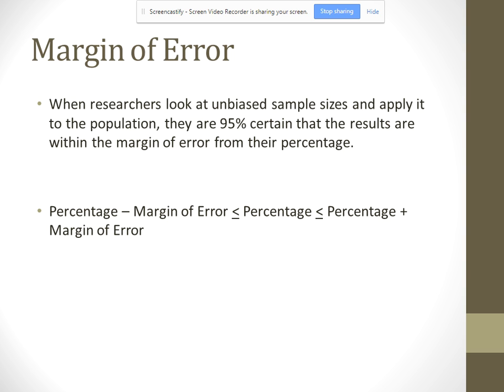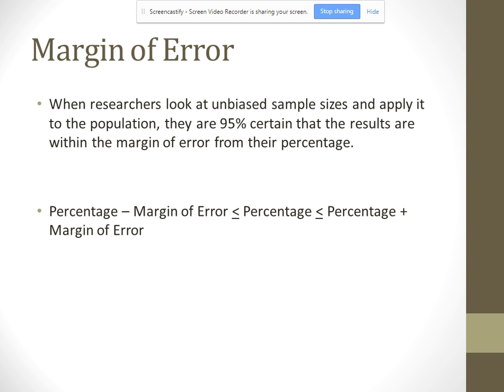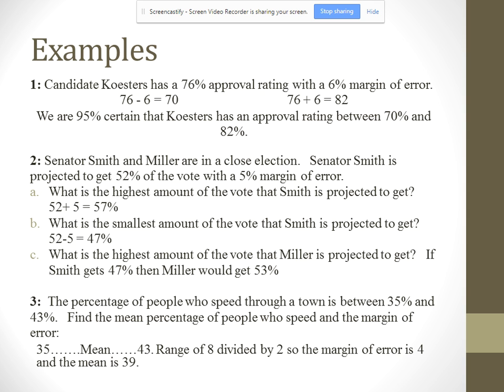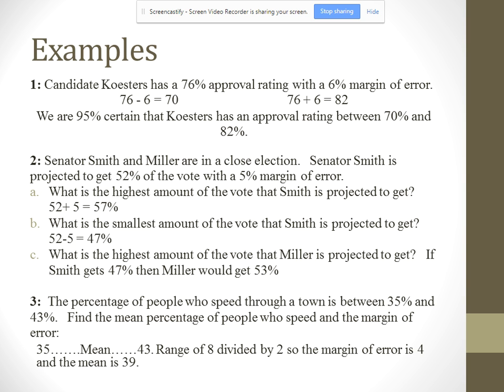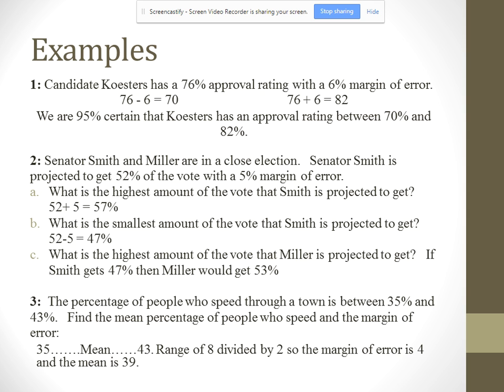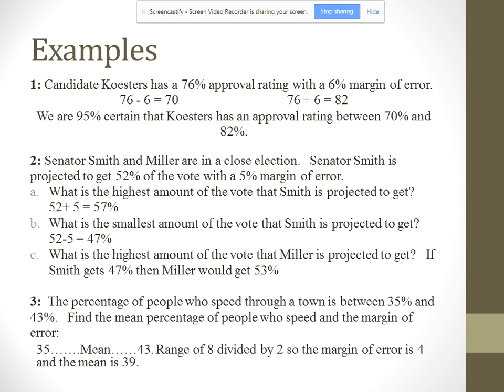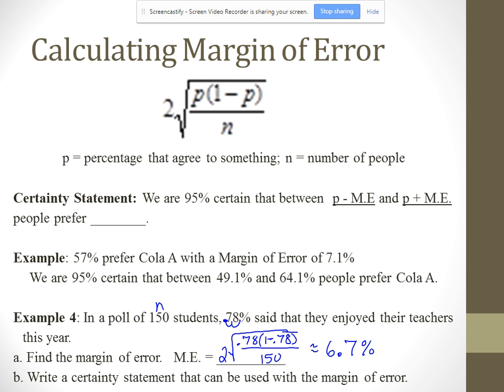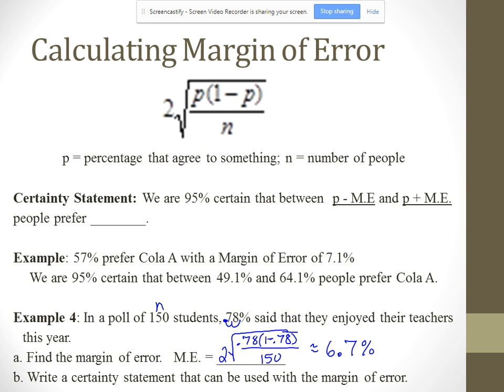Day 80 Lesson~Margin of Error